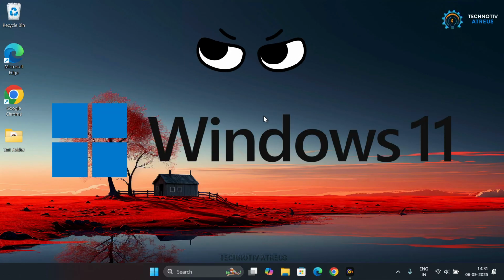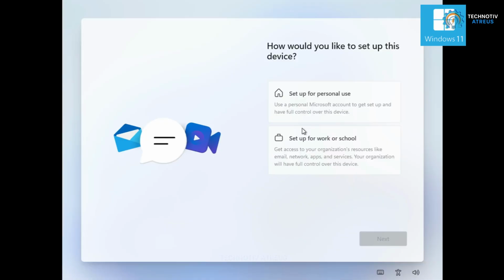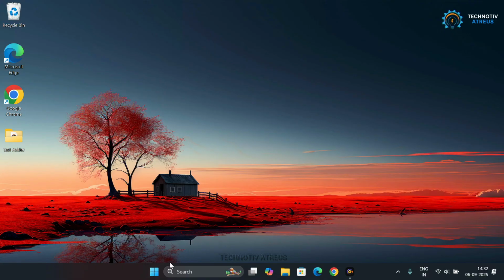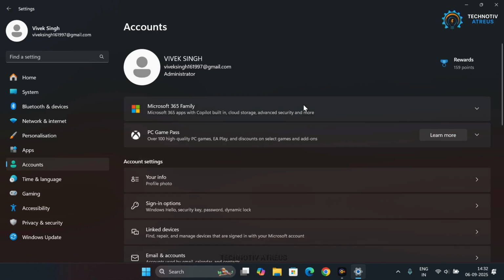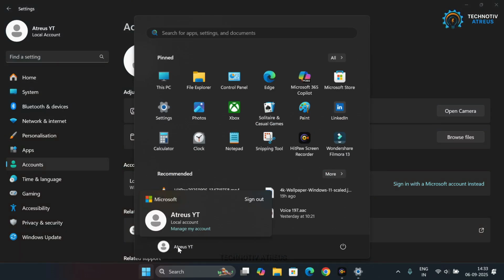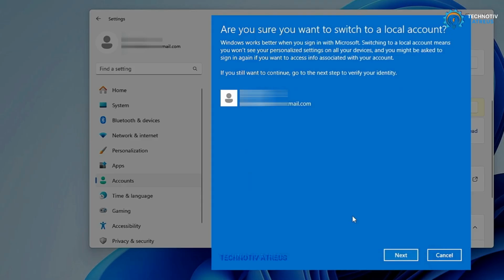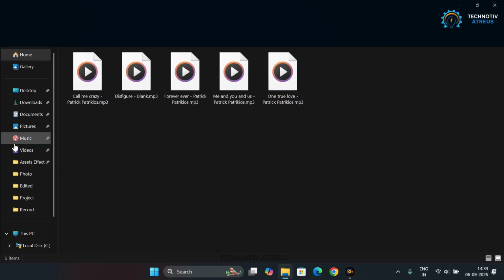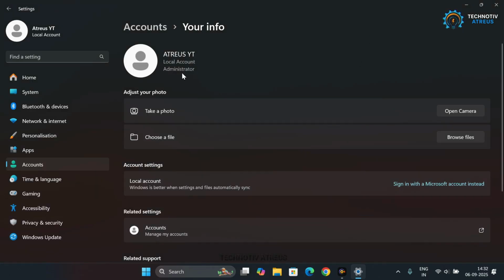How to Change Microsoft Account to Local Account in Windows 11 | Remove microsoftaccount [2025]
Yes—you can switch to a Local Account safely without losing any files, apps, or settings!
In this step-by-step tutorial, I’ll show you how to:
✅ Remove Microsoft account from Windows 11
✅ Switch to a Local Account without losing data
✅ Keep all your apps, desktop files, and settings intact
✅ Protect your privacy in under 2 minutes!

Windows 11 often tricks users into thinking they’ll lose everything when switching—but that’s not true. Follow this guide and make your PC truly yours again.